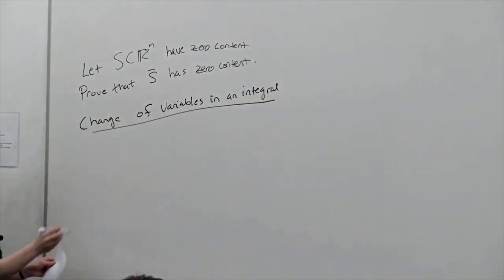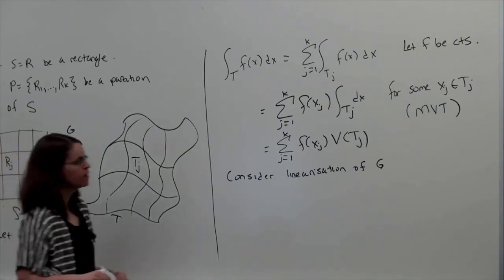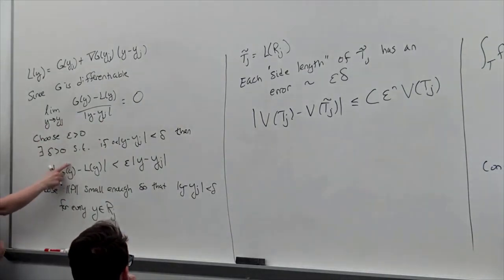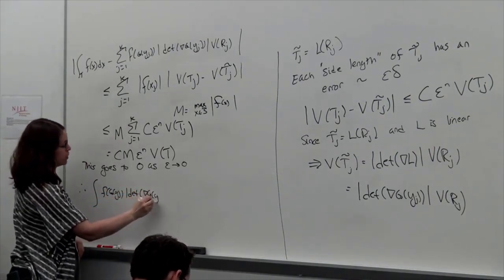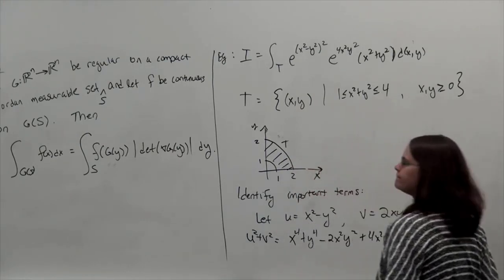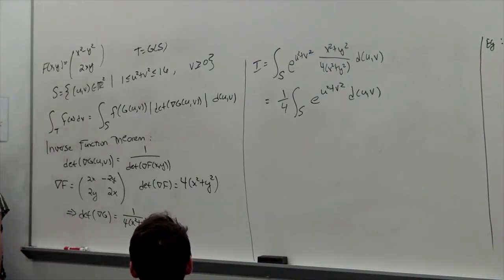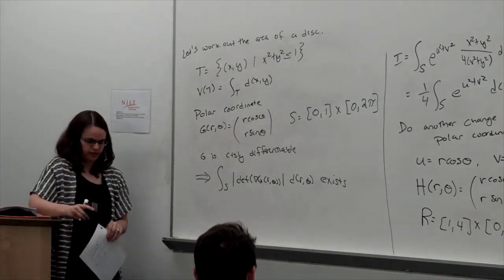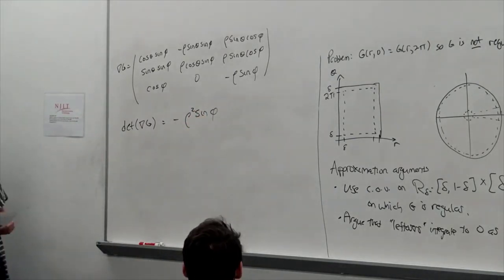Advanced Calculus - Change of Variables Theorem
This is a lecture on "Change of Variables Theorem" given as a part of Brittany Hamfeldt's class Math 481: Advanced Calculus at New Jersey Institute of Technology in the Spring 2023 semester.